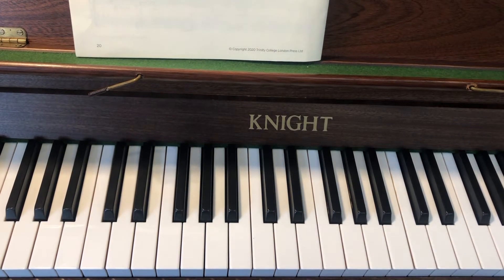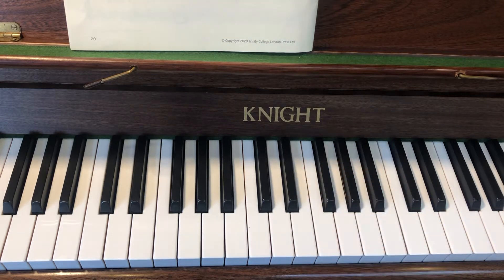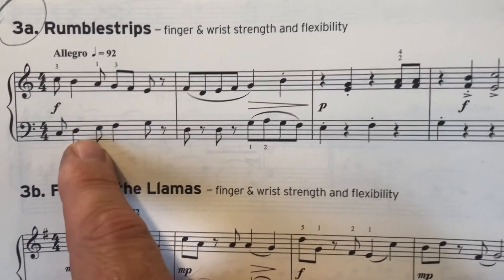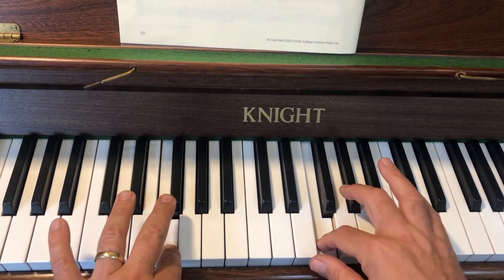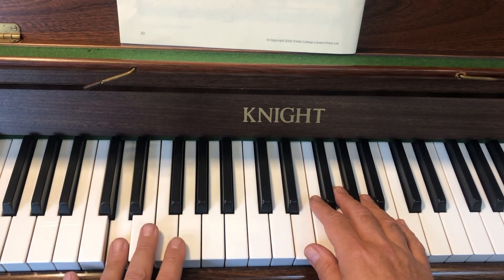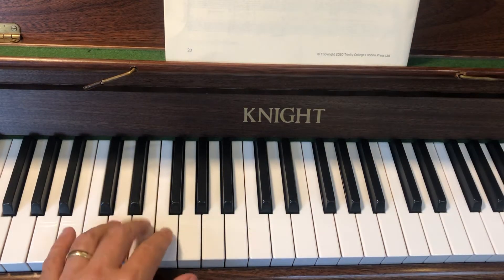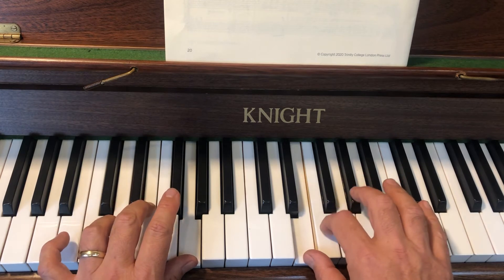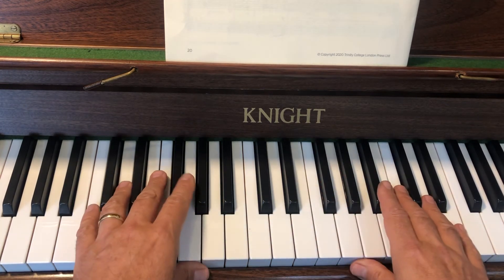Rumblestrips 2/3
Adding left under first half